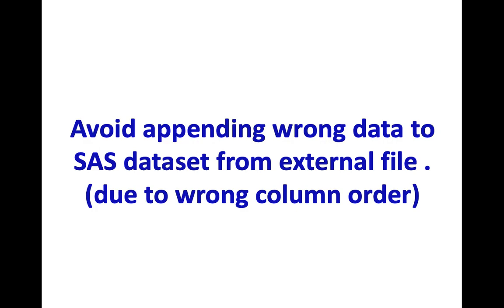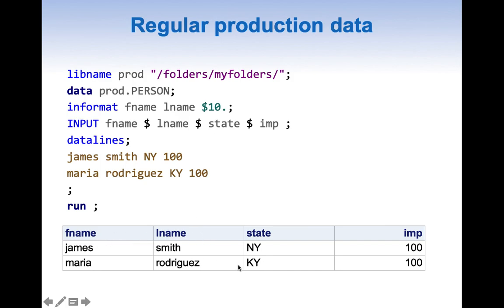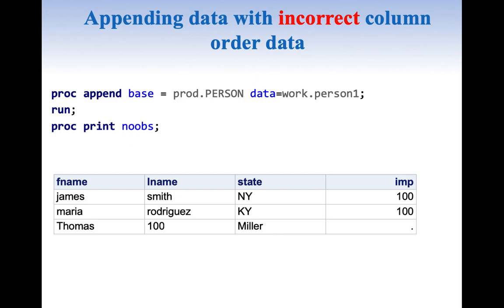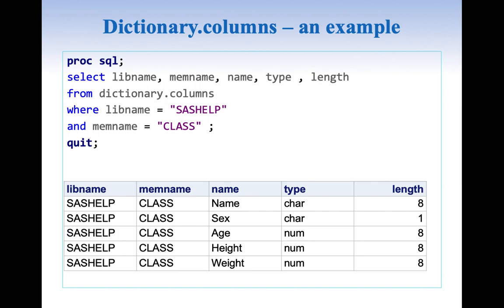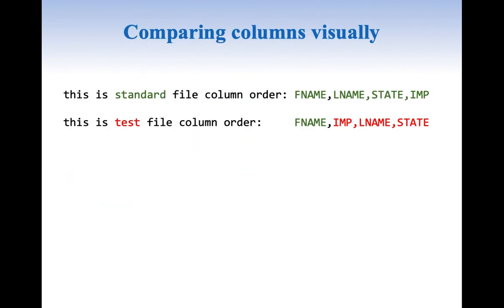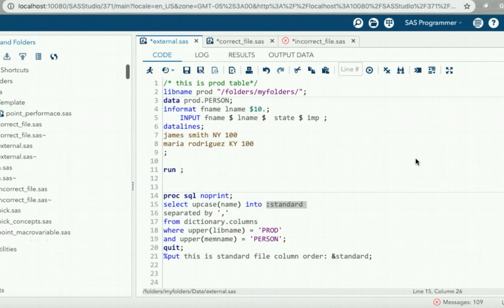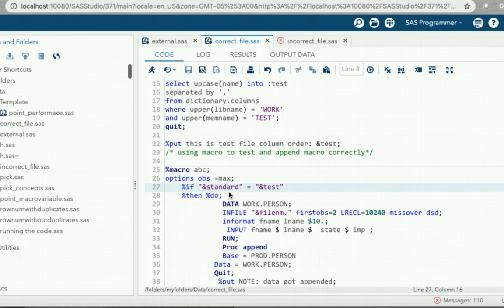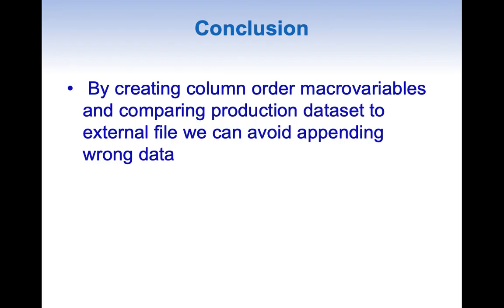How to avoid appending wrong data to SAS dataset from external file (due to wrong column order).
By creating column order macrovariables and comparing production dataset to external file we can avoid appending wrong data.